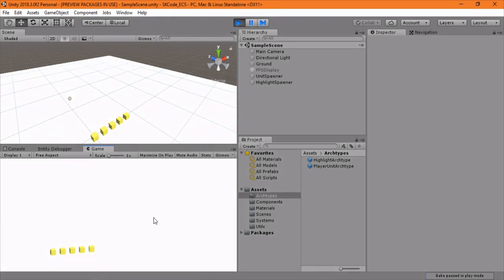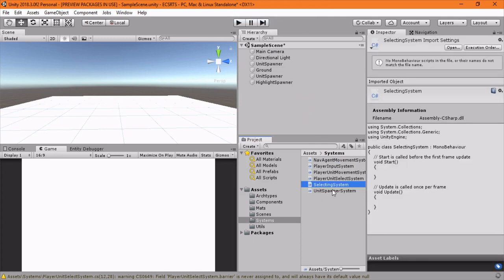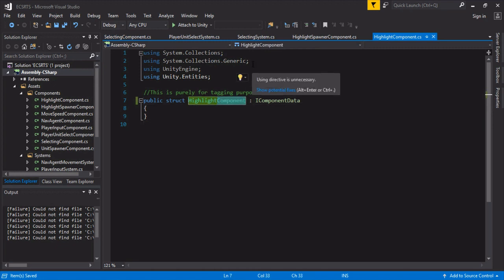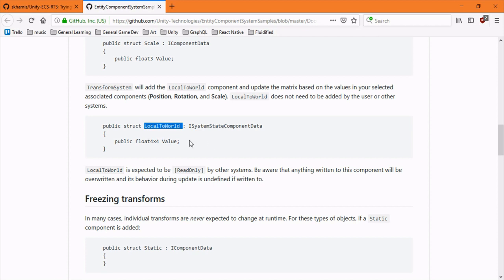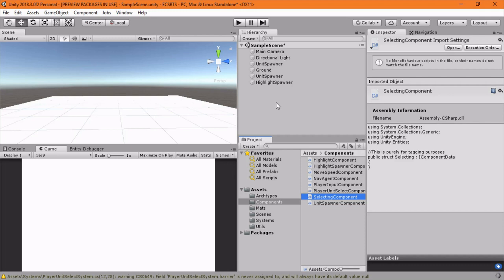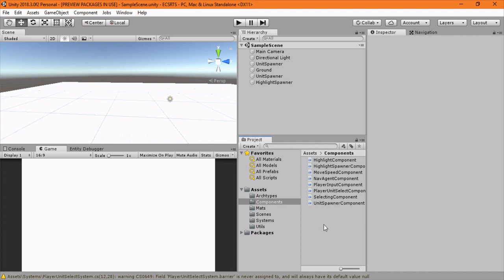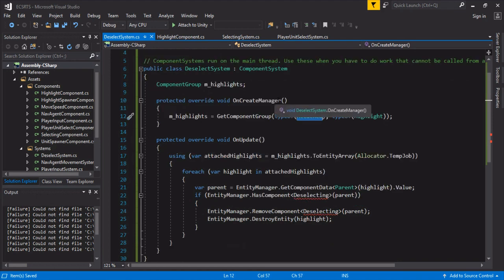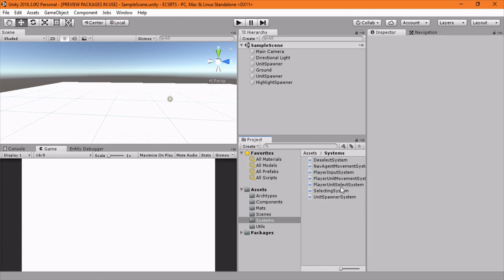[ECS Tutorial] Making an RTS with Unity's Entity Component System - Highlight Attachment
In this tutorial we cover how to attach an entity to an existing entity. This is part 4 of the tutorial series making a full-featured RTS using Unity's Entity Component System.